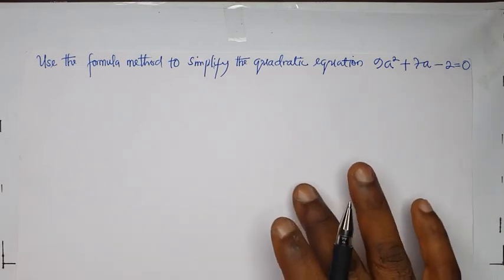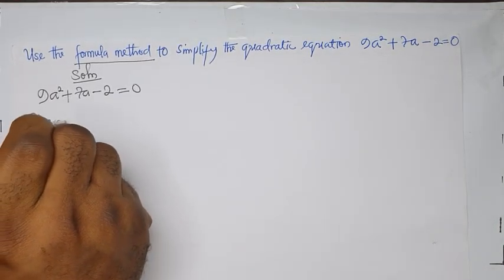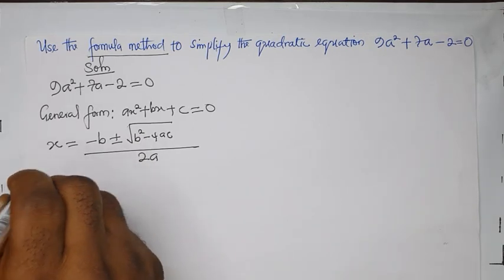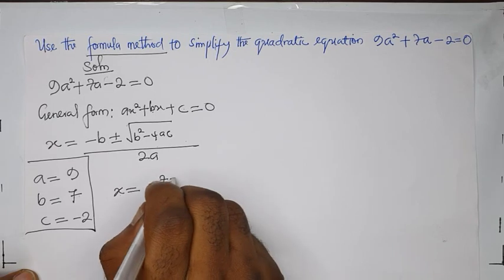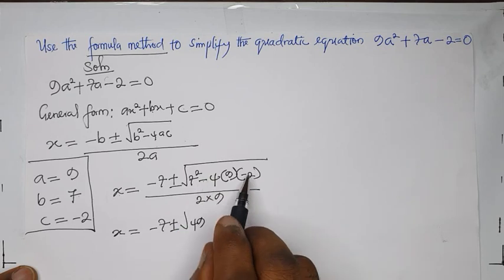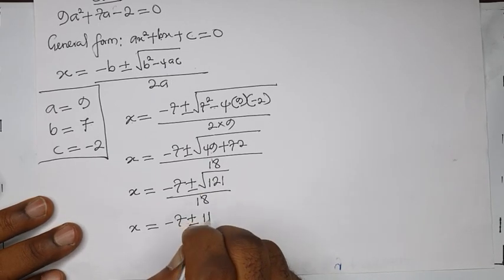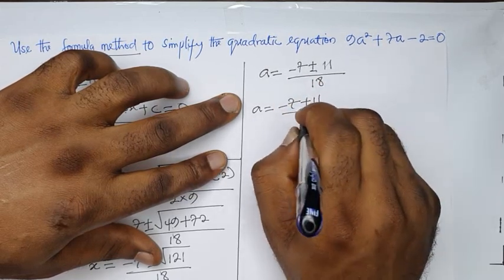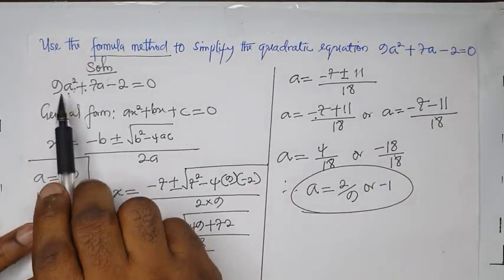Quadratic Equation by formula method | Almighty formula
In this video, I have demonstrated a step-by-step way of applying the formula method of solving quadratic equations.
What would you have done differently?